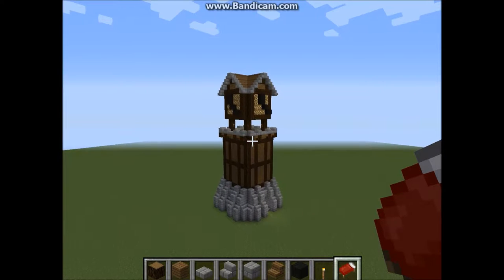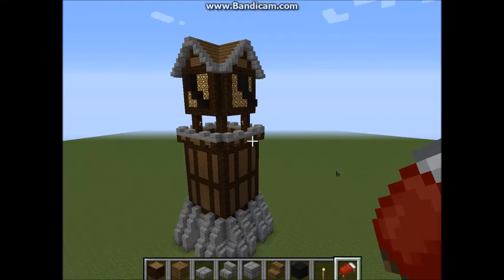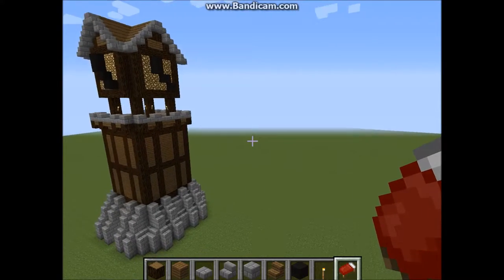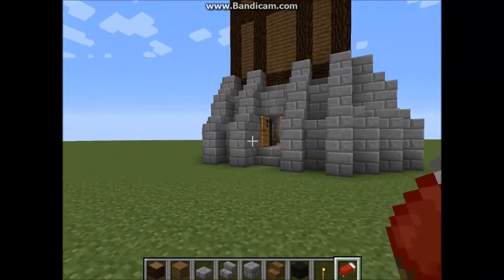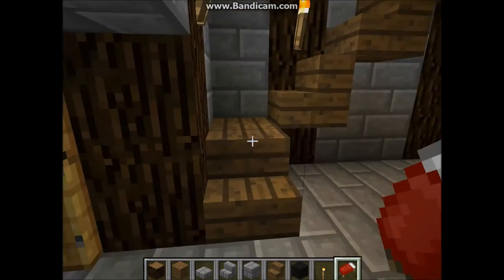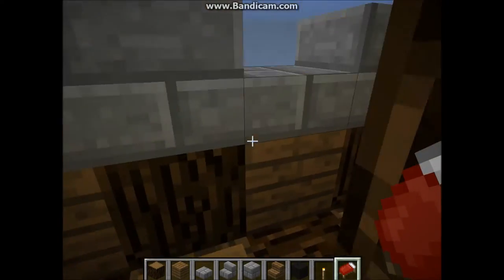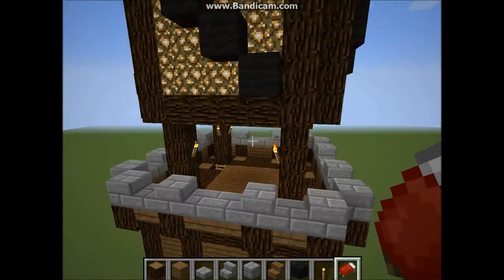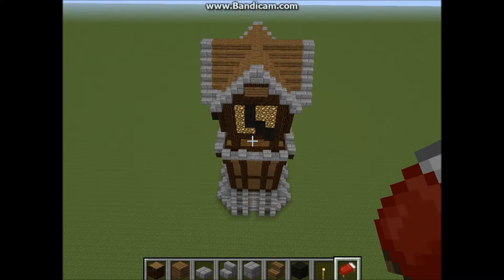Simple Medieval Clocktower Tour